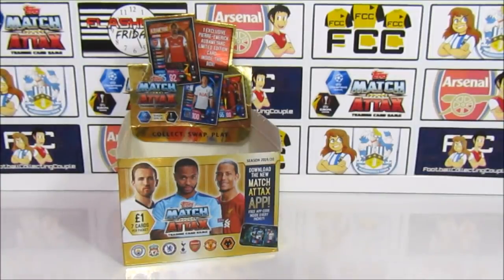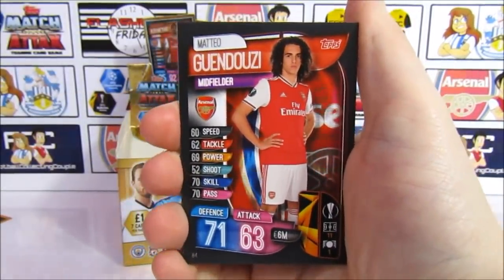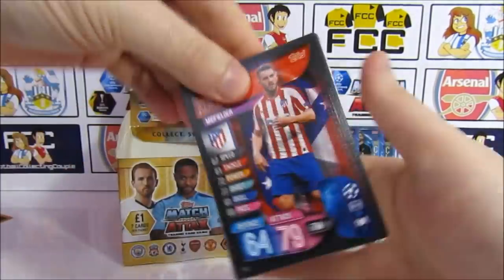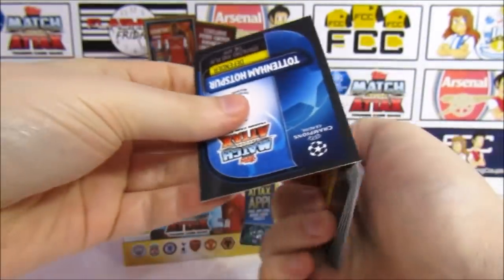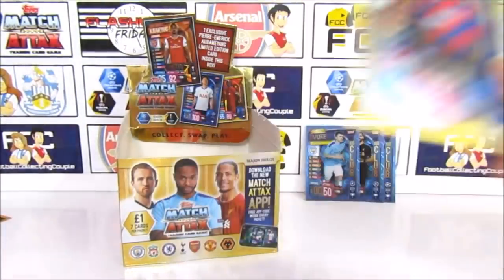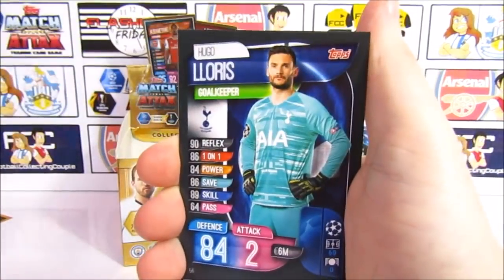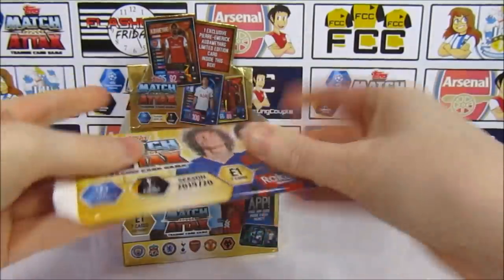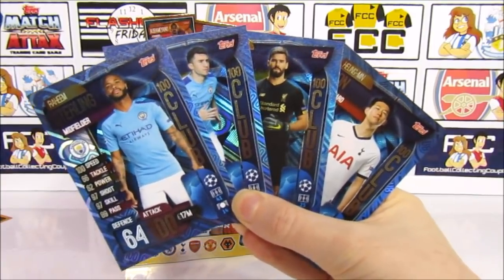Match Attax 2019/20 Stacks of Packs Opening | 100 Club Hunt | One Stop Exclusive Booster Box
We're opening a Topps Match Attax 19/20 champions league one stop exclusive booster box as we hunt for a 100 club. We'll be opening packs until we find one every week. There will also be an exclusive Bronze Aubameyang limited edition which is exclusive to this box. Be sure to let us know your thoughts and enjoy :D